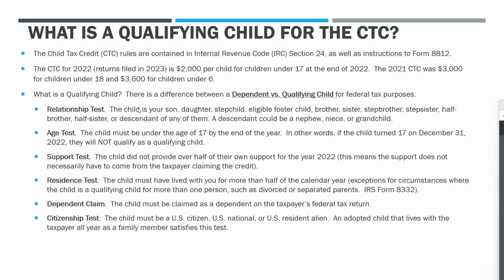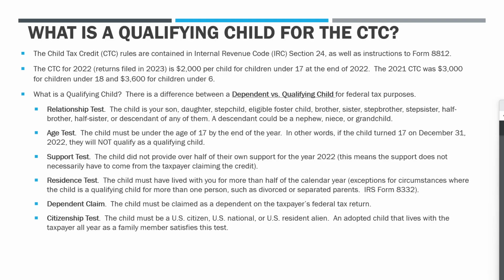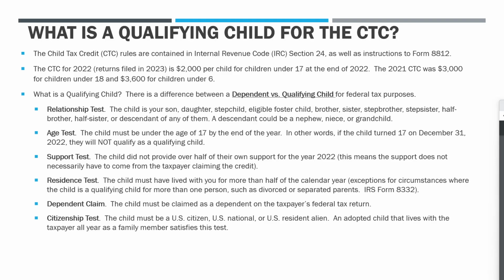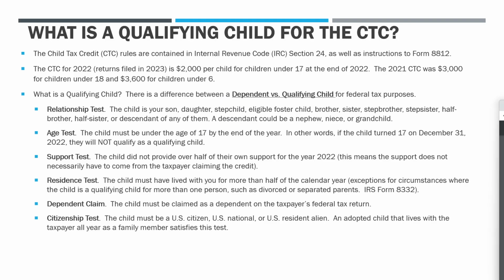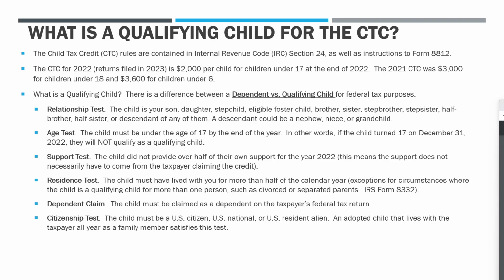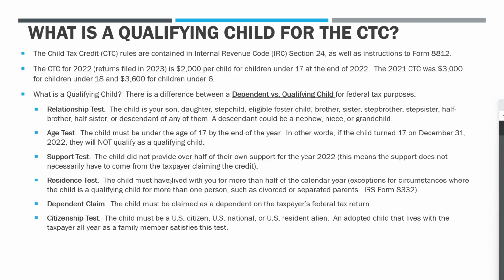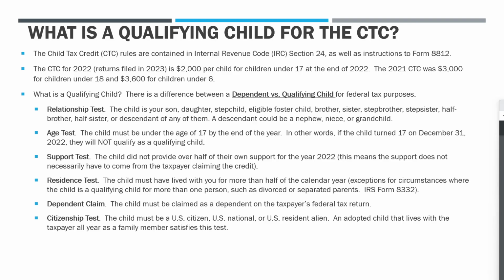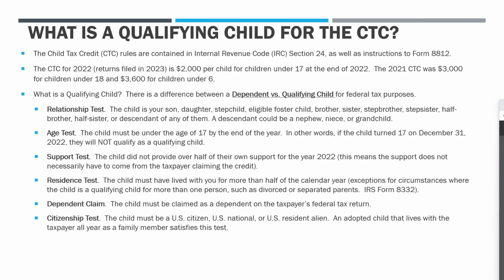Child Tax Credit 2023 - What is a Qualifying Child for the CTC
To claim the Child Tax Credit (CTC), the child must be a "qualifying child" and claimed as dependent on the taxpayers' Form 1040.  It is important to understand the subtle differences between a qualifying child for purposes of claiming dependents, versus a qualifying child for CTC purposes.  Not all dependents meet the qualifying child test for the CTC.

Child tax credit amounts for the 2022 tax year changed from 2021. Under the American Rescue Plan of 2021, the CTC was increased to $3,000 or $3,600 per child, depending upon the child's age.

The increased amounts expired, meaning the credit amounts reverted back to the 2020 year amounts.  The child tax credit is now $2,000 per child under the age of 17, with income phaseouts starting at $200,000 for single filers and $400,000 for married filing joint taxpayers.

The CTC is claimed on IRS Form 8812 and attached to the taxpayer's Form 1040.